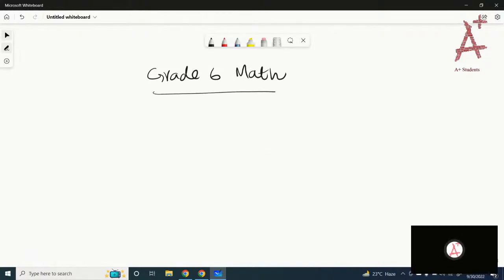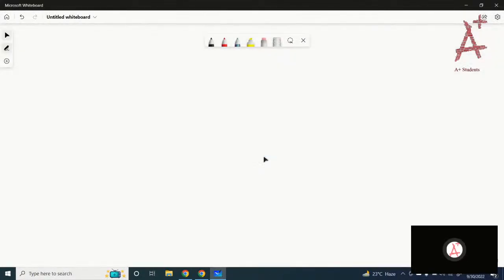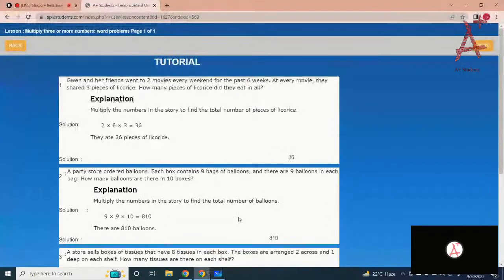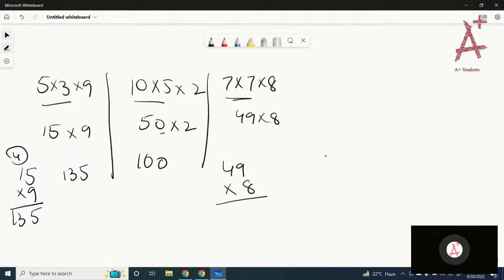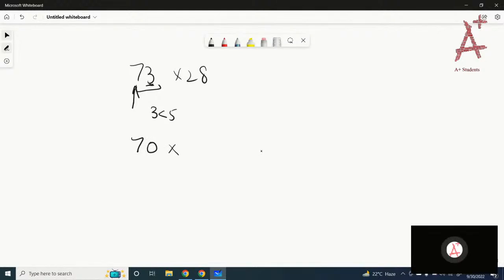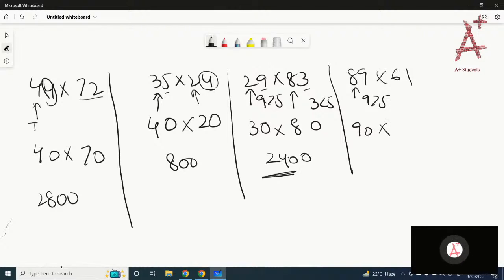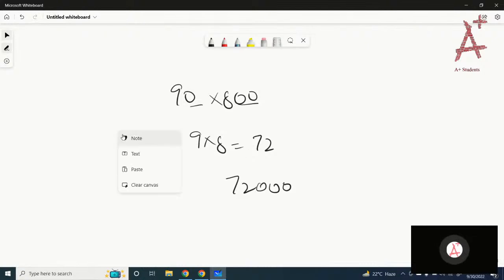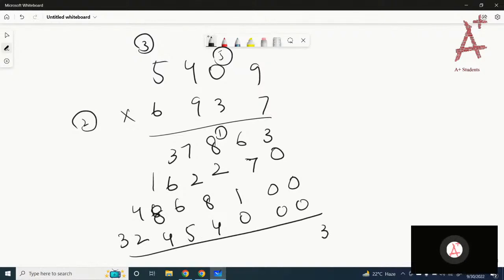Grade 6 – Multiply three or more numbers, multiply three or more numbers: word problem, Estimate …